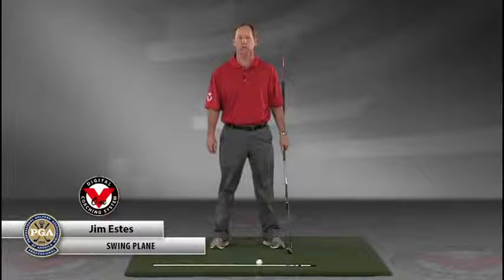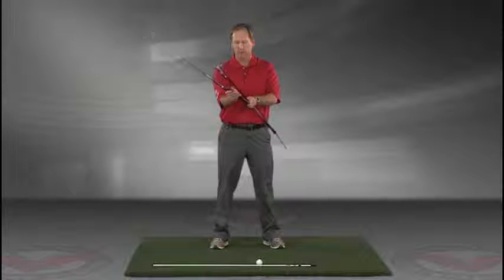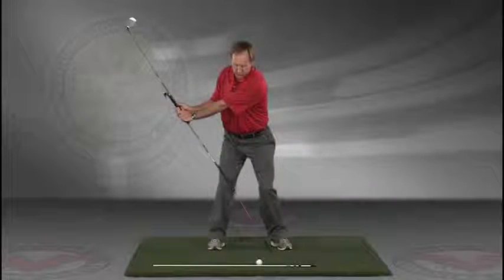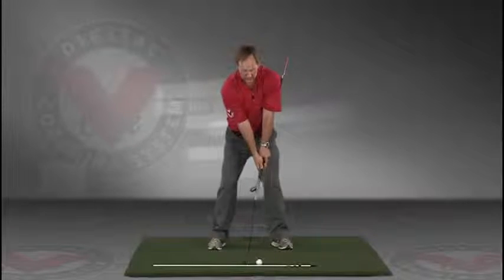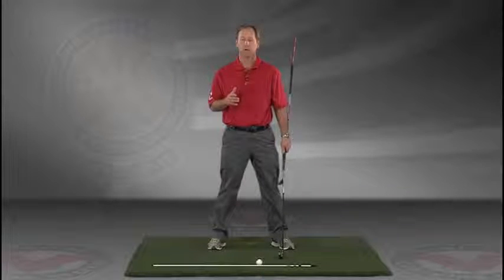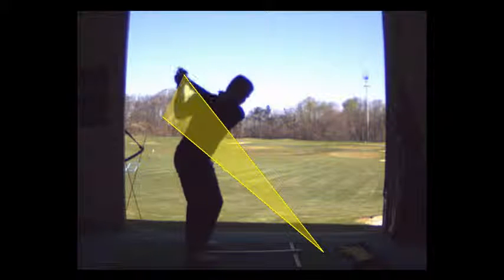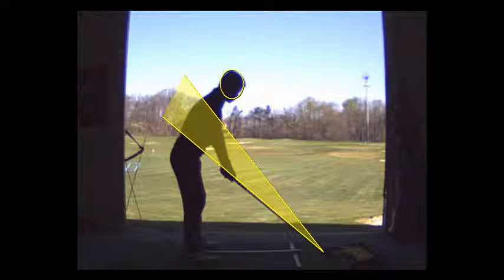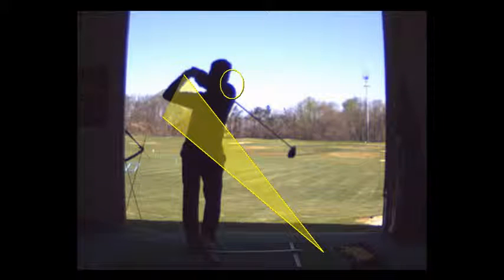V1 Pro analysis